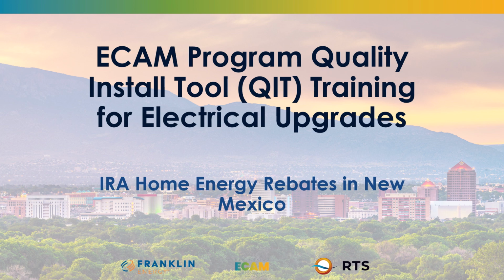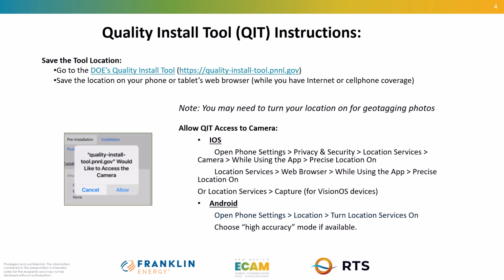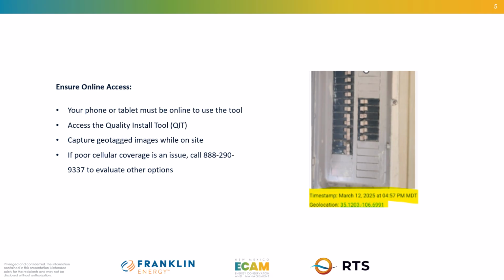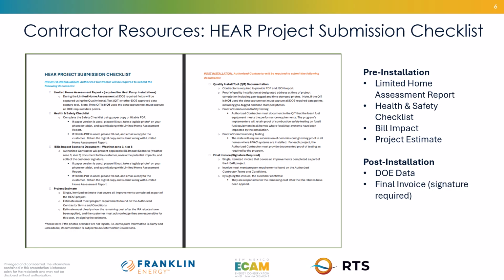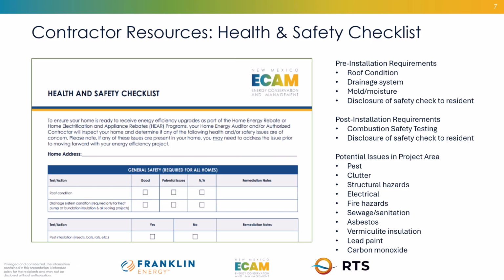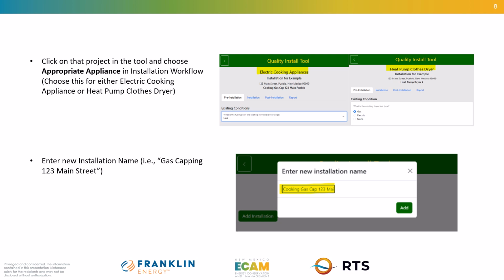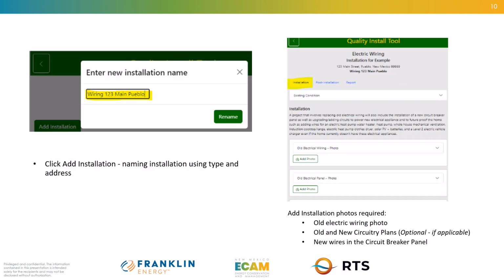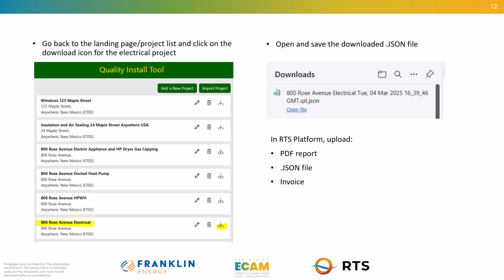ECAM HEAR Contractor QIT for Electrical Upgrades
Learn the process for using the DOE's Quality Install Tool, or QIT, specifically for electrical upgrades.